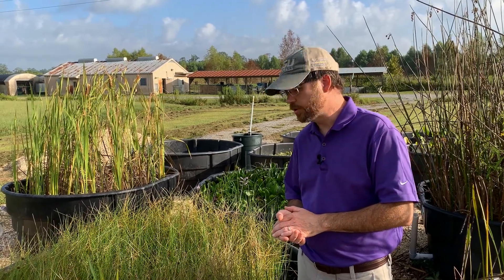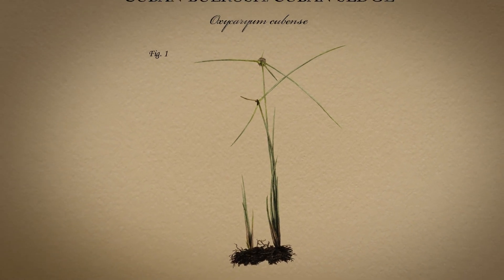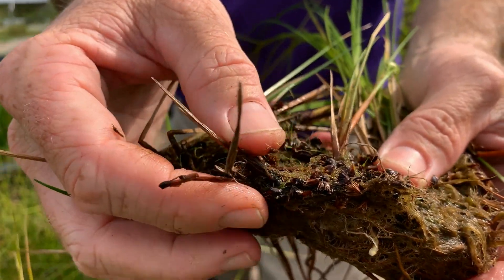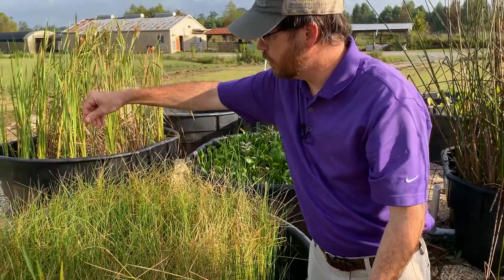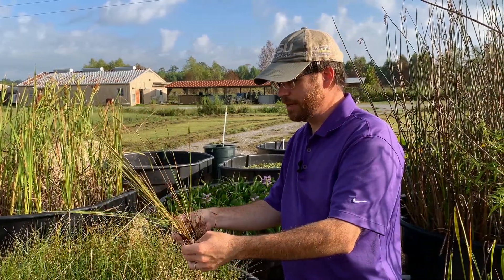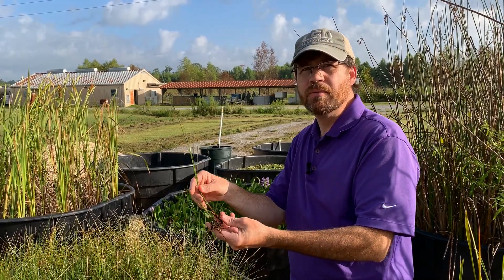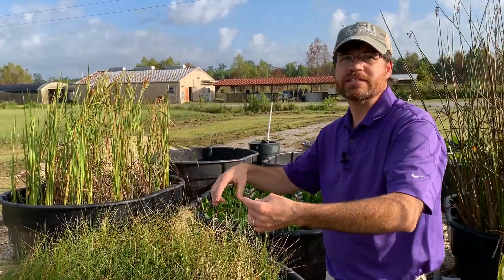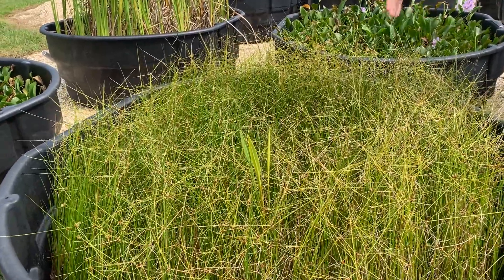Cuban Bulrush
LSU AgCenter adjunct professor Christopher Mudge discusses identification and control methods for Cuban bulrush. Visit the LSU AgCenter 2020 Louisiana Suggested Chemical Weed Management Guide.

This video was produced by Anna Ribbeck, LSU AgCenter social media strategist and illustrated by Matt Faust, LSU AgCenter media producer.